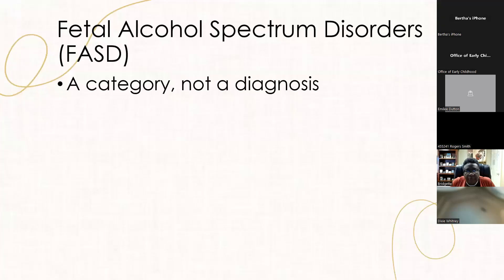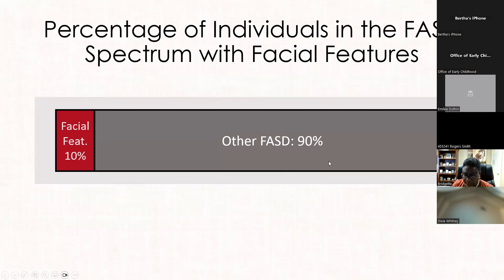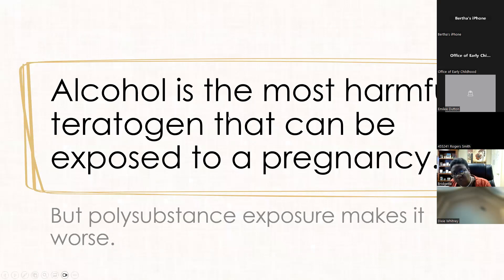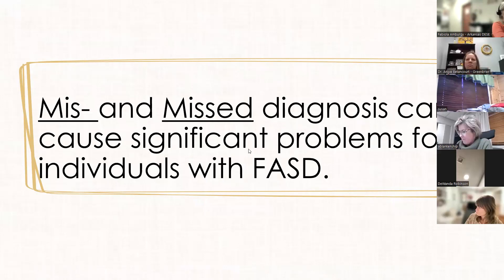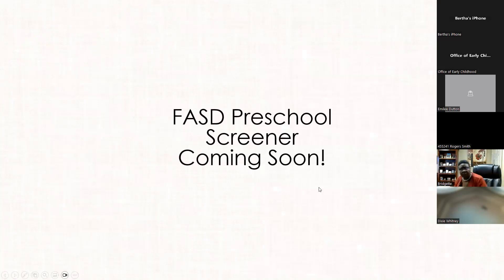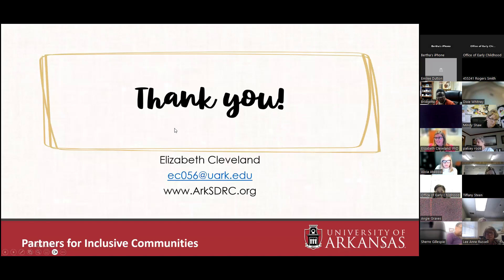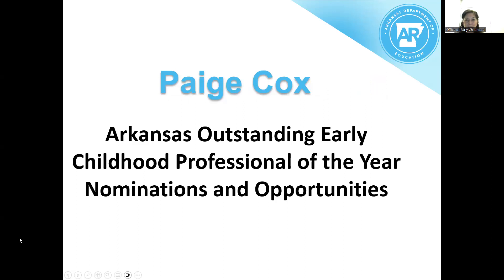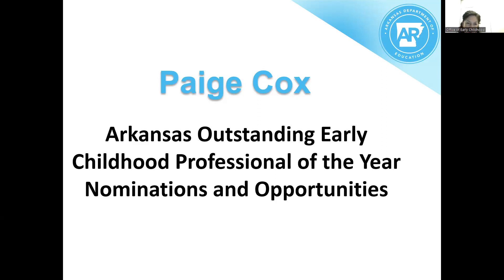December 5, 2023 - Child Care Monthly Provider Call